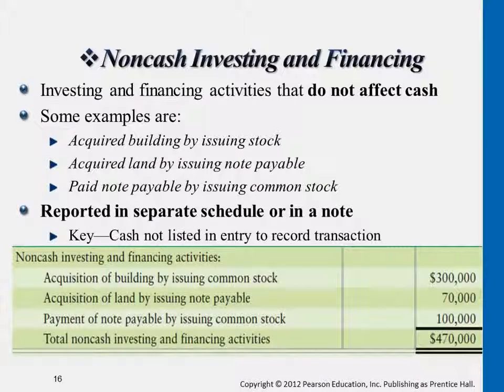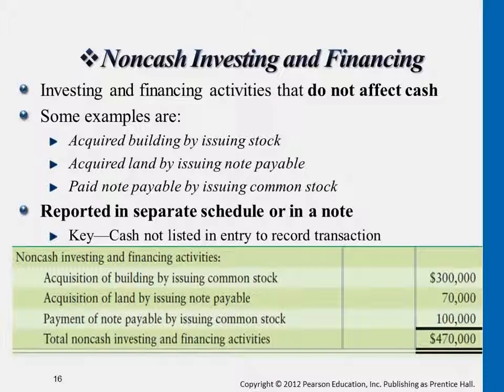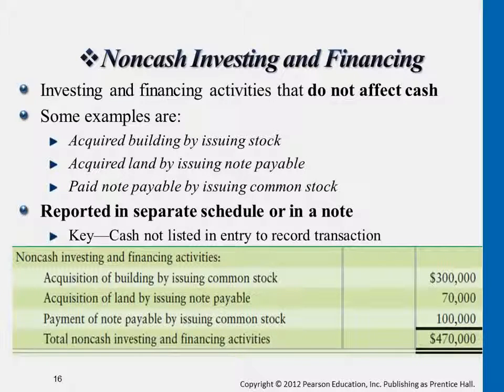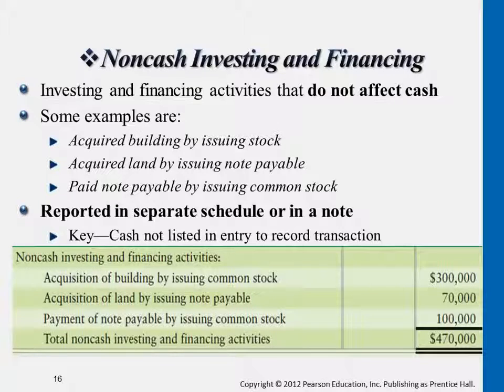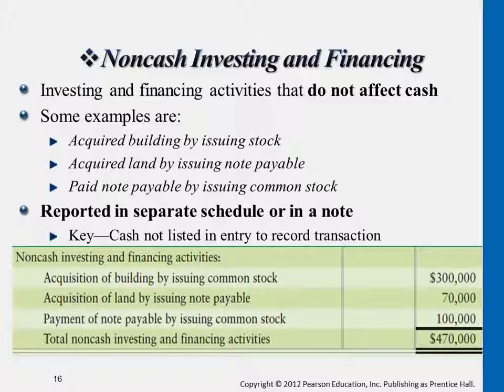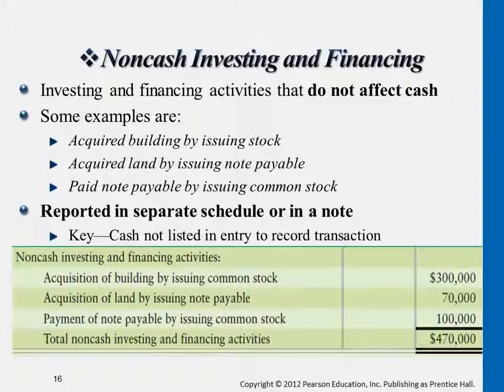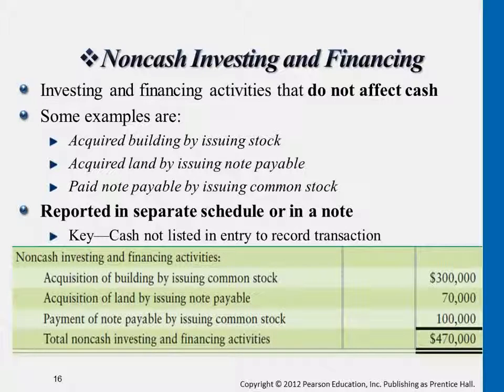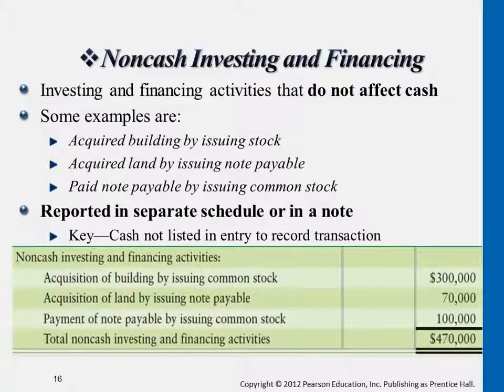Noncash Investing & Financing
00:00:01​ Noncash Investing & Financing